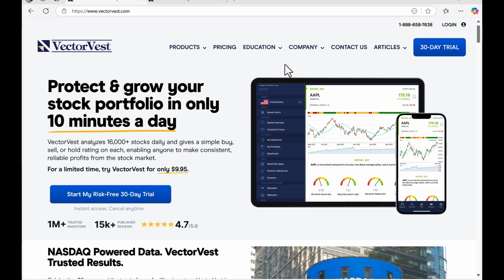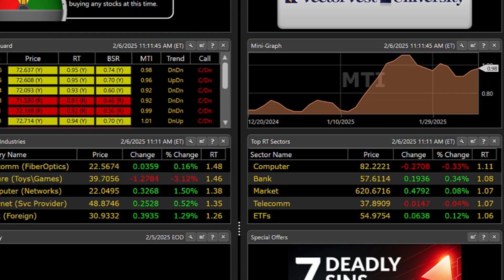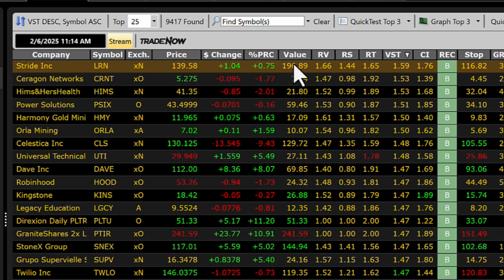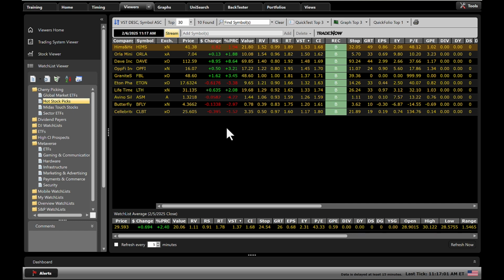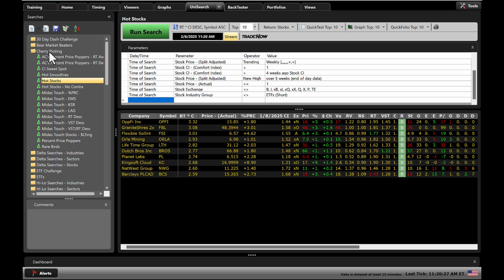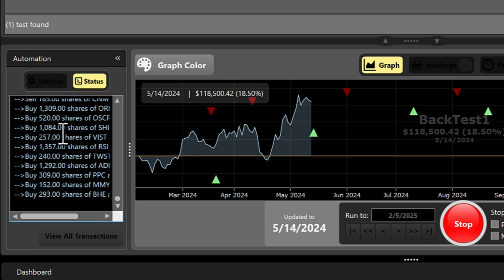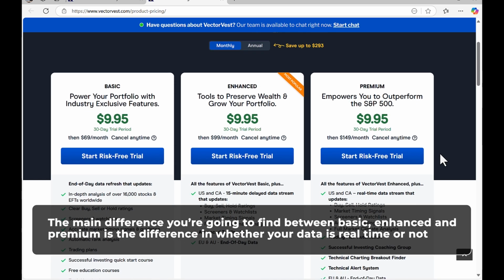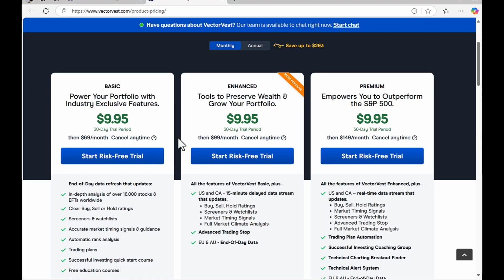VectorVest Review - Full Platform Breakdown for Stock Traders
In this video, we review VectorVest, a stock analysis and portfolio management platform designed to help investors make more informed decisions. We walk through the main features, including how VectorVest evaluates stocks based on value, safety, and timing. We also cover the layout of the dashboard, the tools available for screening and managing portfolios, and the overall user experience. Throughout the video, we point out both the strengths and the limitations of the platform, offering an honest look at who might benefit from using it and who might not. For anyone considering VectorVest or comparing different trading tools, this review provides a clear and balanced overview.